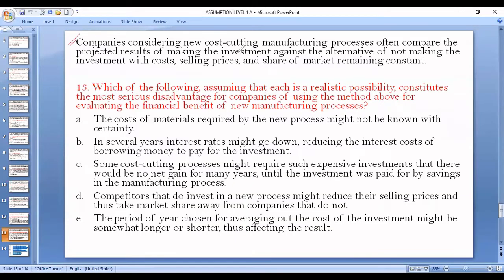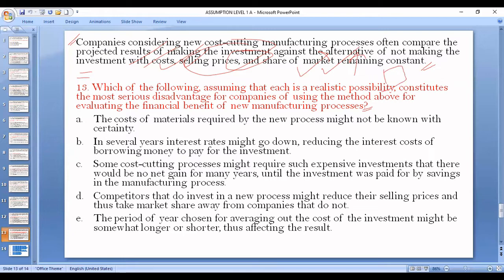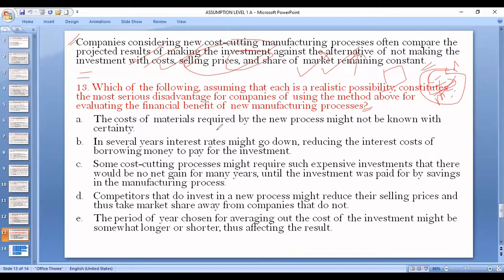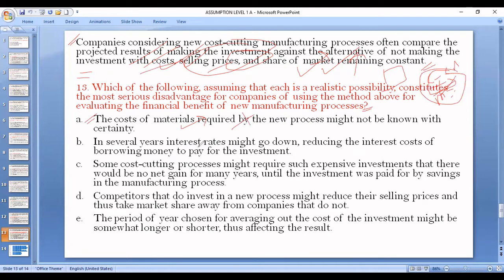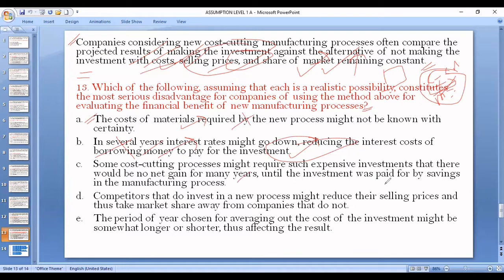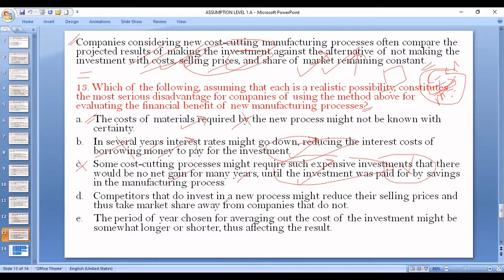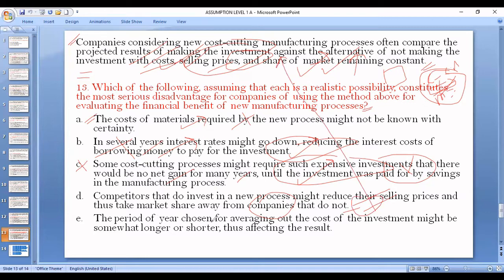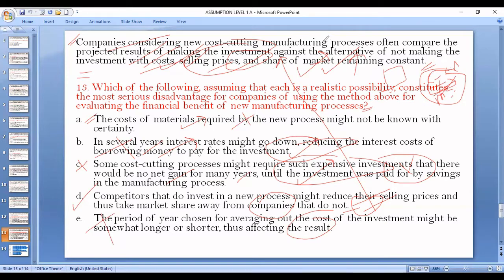GMAT Critical Reasoning Assumption Solution Question by VerbalHub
Hi Learners,

In this tutorial, we are going to discuss about GMAT Critical Reasoning Assumption Question.

Companies considering new cost-cutting manufacturing processes often compare the projected results of making the investment against the alternative of not making the investment with costs, selling prices, and share of market remaining constant.

13. Which of the following, assuming that each is a realistic possibility, constitutes the most serious disadvantage for companies of using the method above for evaluating the financial benefit of new manufacturing processes?
The costs of materials required by the new process might not be known with certainty.
In several years interest rates might go down, reducing the interest costs of borrowing money to pay for the investment.
Some cost-cutting processes might require such expensive investments that there would be no net gain for many years, until the investment was paid for by savings in the manufacturing process.
Competitors that do invest in a new process might reduce their selling prices and thus take market share away from companies that do not.
The period of year chosen for averaging out the cost of the investment might be somewhat longer or shorter, thus affecting the result.